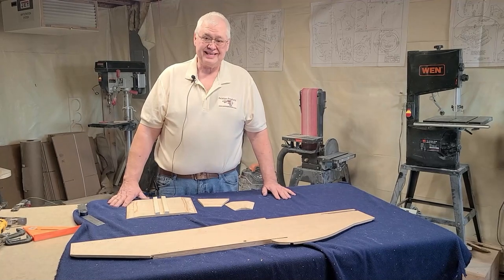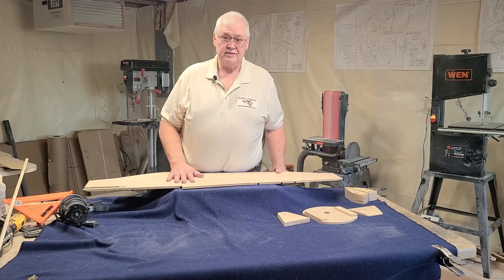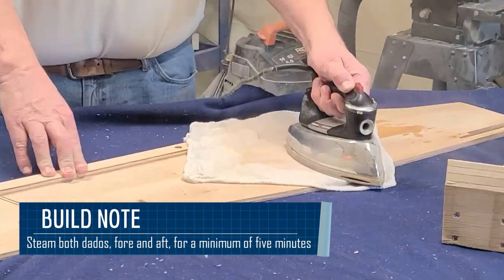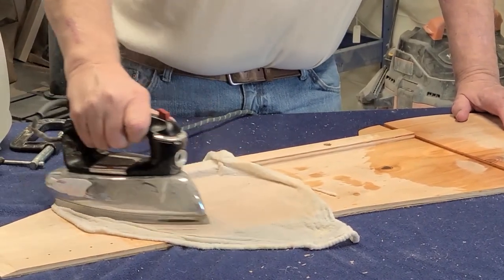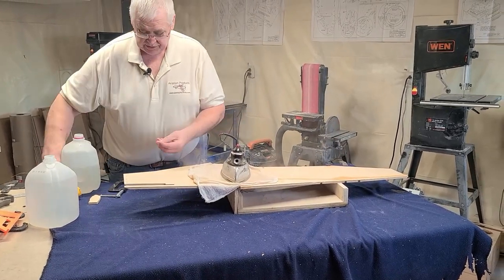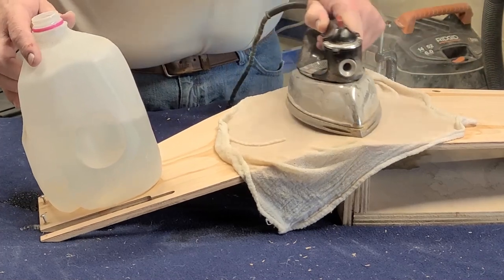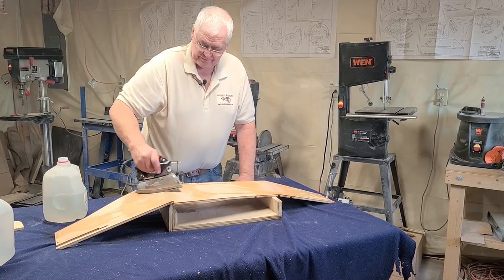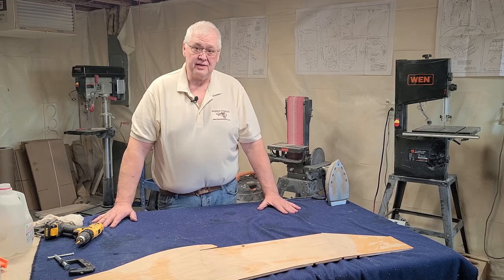Building The Aviation Products P-51 Pedal Plane 02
In this series of videos, Jim Whitkamp from Aviation Products guides us through the process of building the Aviation Products P-51 pedal plane. This video is the 2nd in the series "Building The P-51 Mustang."

In this video Jim covers;
Adding tapers to parts that need tapers.
Steaming the fuselage

IMPORTANT NOTE:
During the demonstration on steaming the fuselage Jim will be using a specially cut part that will allow the plywood to form/bend more quickly than normal. This was done to allow you to see the complete process while maintaining our target time of 15 minutes per video.

The steaming process with a standard fuselage side, cut to the specifications on the plans, or ordered as part of a kit, will be about 10-20 minutes.

Jim will be building the P-51 using all of the kits available from Aviation Products.
-Plywood Parts Kit
-Auxilary Wood Kit
-Spinner Assembly
-Sheetmetal Parts Kit
-Steel Fabricated Parts Kit
-Hardware & Wheels Kit
All builders, wether choosing to use the Aviation Products kits or not, will need to purchase a set of plans before starting construction of their pedal plane.

Print your order form here!

The ultimate toy for your young pilot. The P-51 MUSTANG features
a four blade prop driven by the variable height pedal crank, aft
radiator door, gear doors, exhaust stacks, flexible windshield and
the distinctive Mustang tail. The fuselage and wings are built from
3/8” plywood. Steering is done from a joystick that is linked to a tail
wheel assembly.
You have your choice of decal kits: Paul Poberenzy ‘Paul I’ ,
Chuck Yeager ‘Glamorous Glen III’, and the Bud Anderson ‘Old
Crow’.
This project gives your 3 to 7 year old child a great fun patrolling
the neighborhood.
A Plans set with step by step instructions is available. They include full size patterns for all wood, sheetmetal parts, and dimension drawings for the steel fabricated parts. A parts list is also included. Kit order forms are also included for those who would like
to have parts prebuilt and ready for assembly. A hardware and
wheels kit is also available to help the builder, all the hardware
items required to build one Mustang Pedal plane are included.